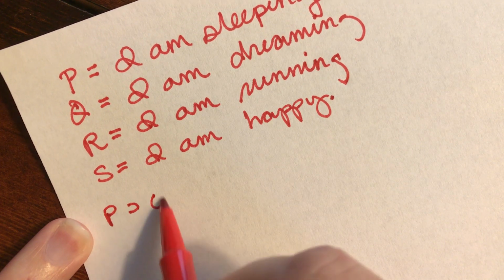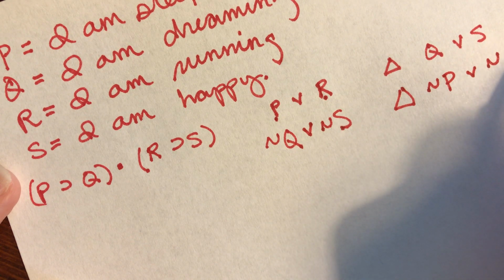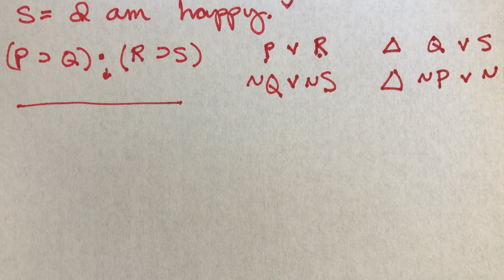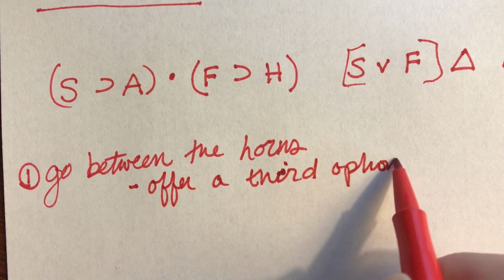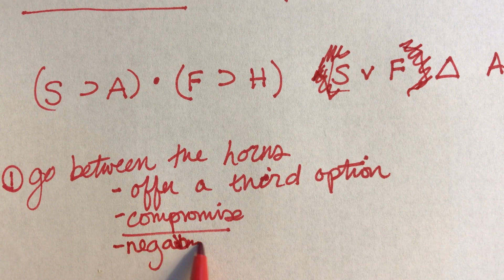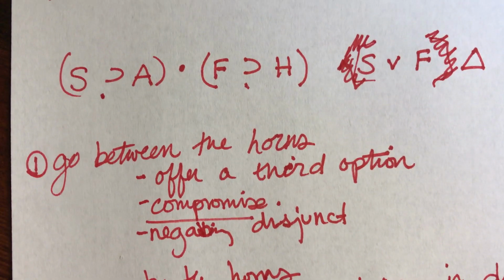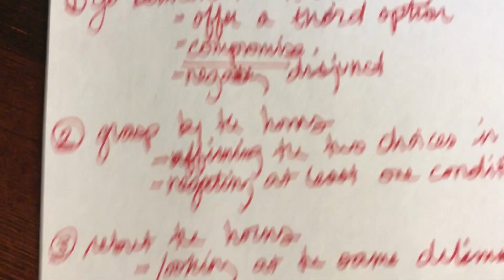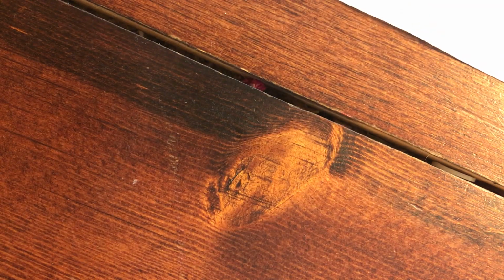Logic II Dilemma